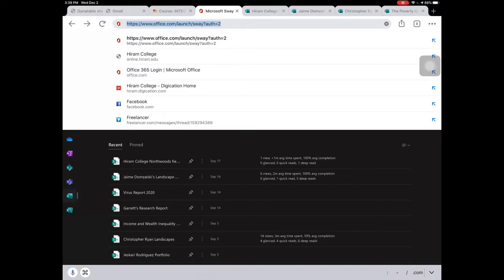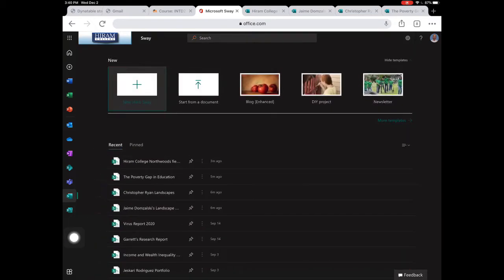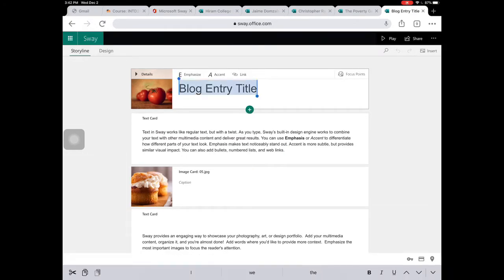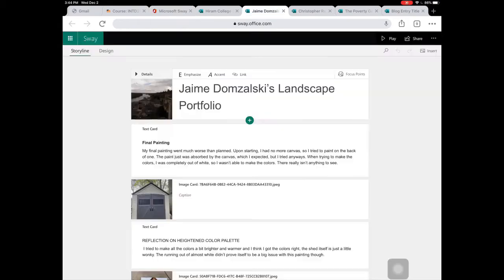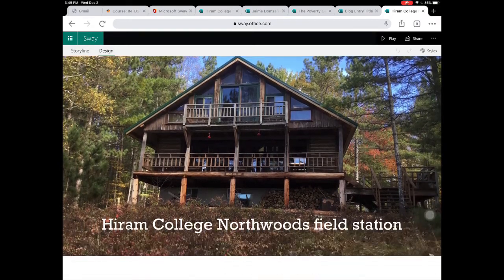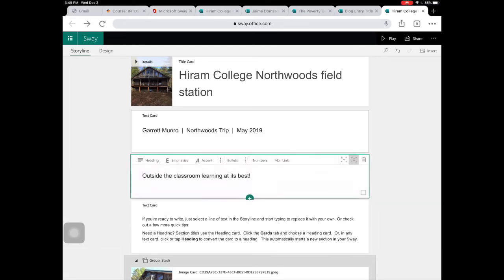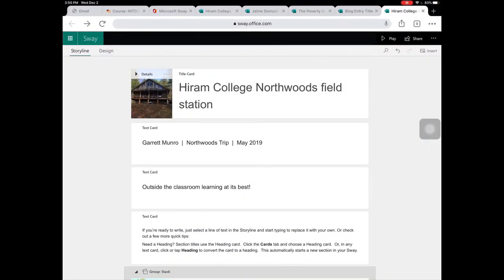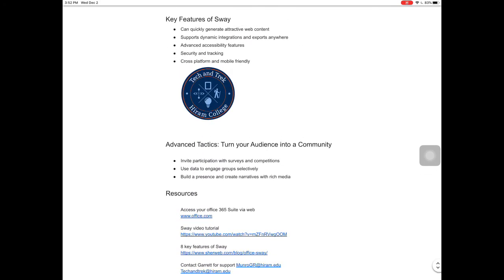Introduction to MS Sway - Hiram College